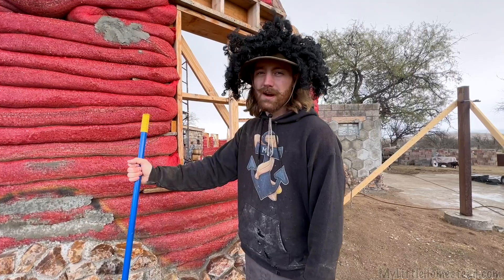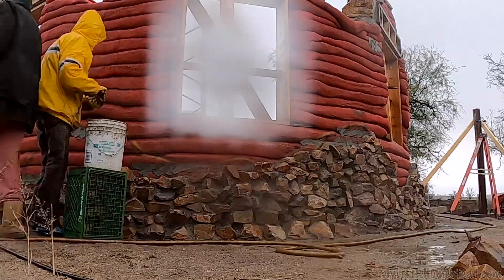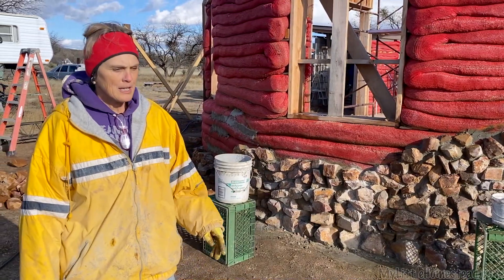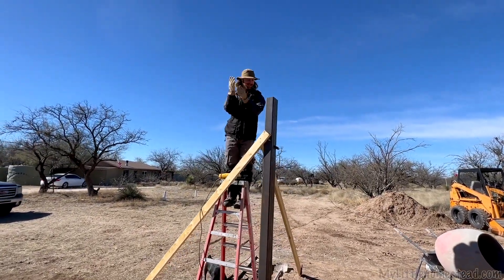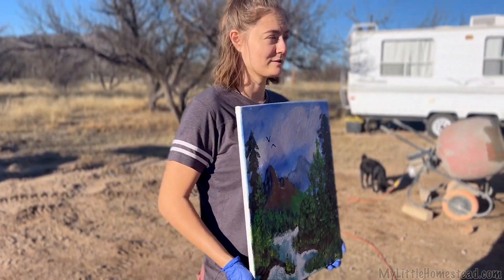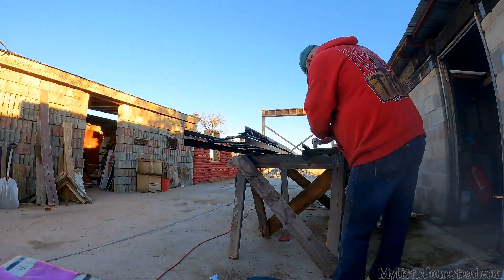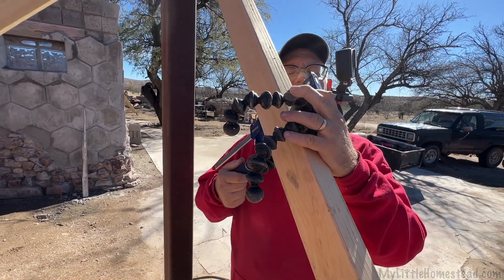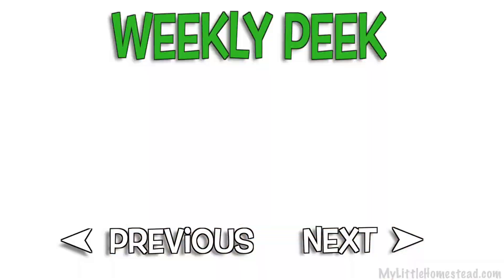Rocking, Blocking & Painting with Bob Ross (Parody) - Weekly Peek Ep386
The Earthbag Construction continues with rocking around the base. We enjoy the week with sprinkling Bob Ross narration while we block, measure and paint. We added the “puzzle” design to the shop if you are interested in getting a collage of all the designs :) Hope you had an amazing first week of the new year!

                                     304 S. Jones Blvd. Box 3933

Free Use Music:
Shtriker Big Band - Smash-432hz
Evgeny Bardyuzha - Above the Rooftops-432hz
Evgeny Bardyuzha - Blissed Out-432hz
Alon Peretz - My Friend Frida-432hz
Paper Planes - Campfire Calm-432hz
Patriotic March - Max Surla_Media Right Productions-432hz
Shtriker Big Band - Lemonade-432hz
Rex Banner - Easy Money
ikoliks - By the Campfire-432hz
Roie Shpigler - Wag the Tail-432hz